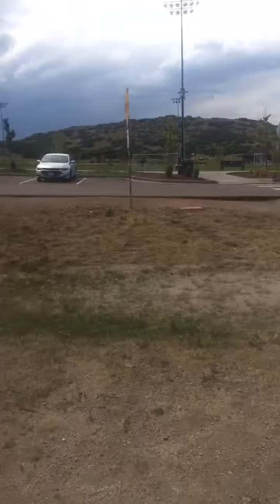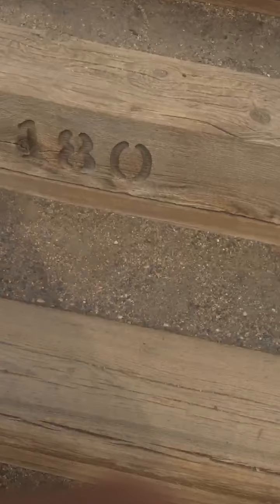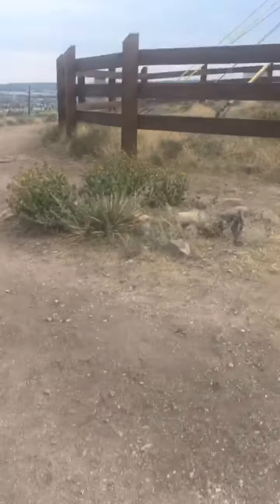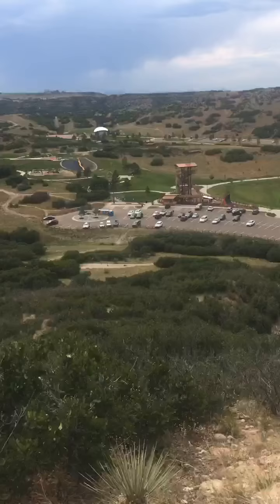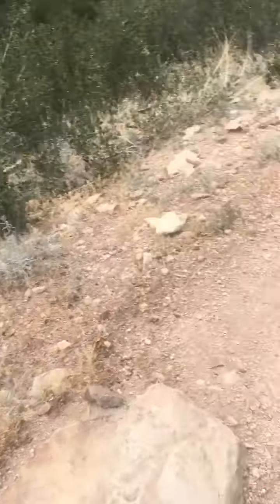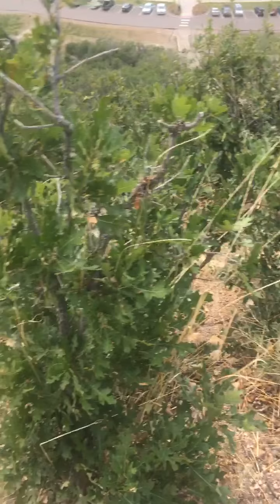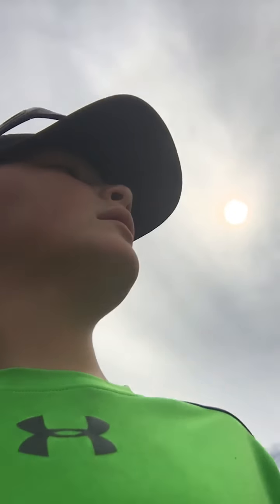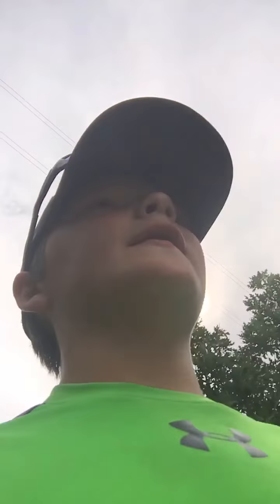Doing the incline! (Read description)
Sorry the video ended abruptly, not sure what happened